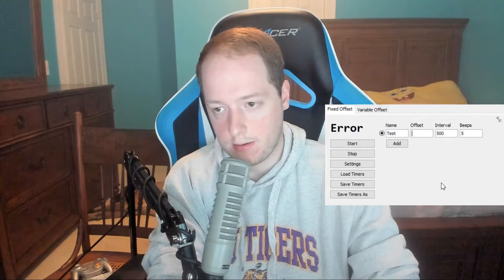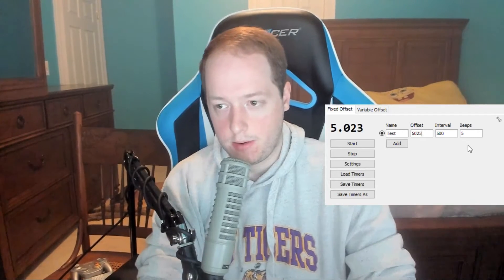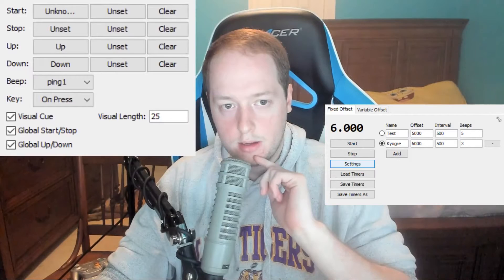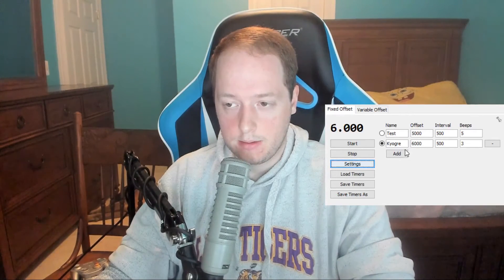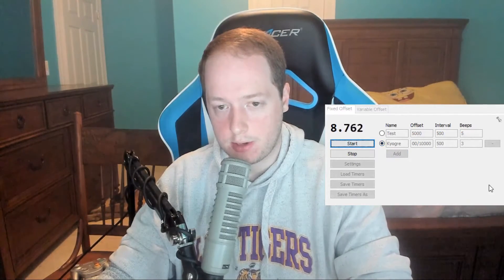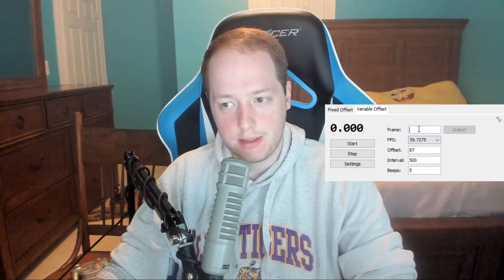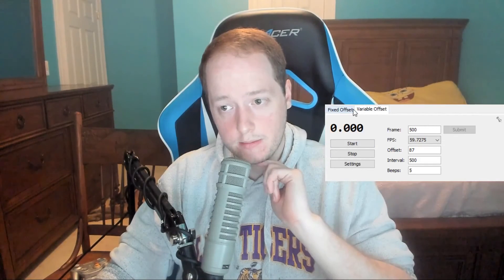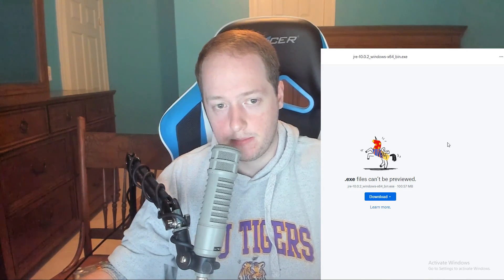How to Use FlowTimer (RNG Manipulation in Pokemon Speedrunning)